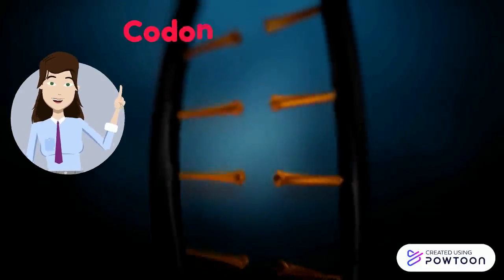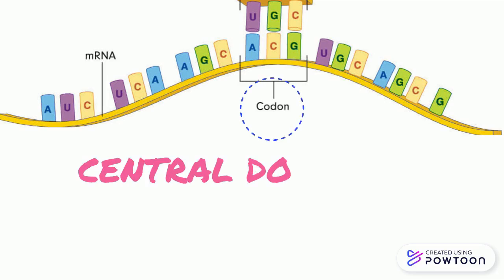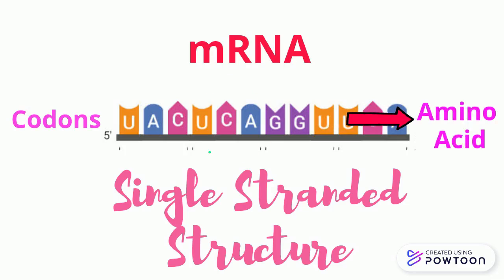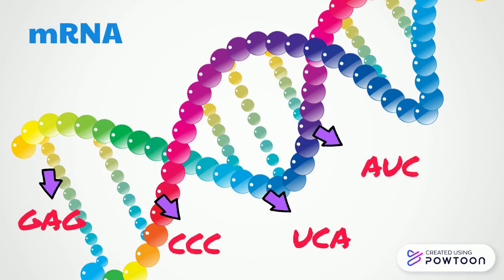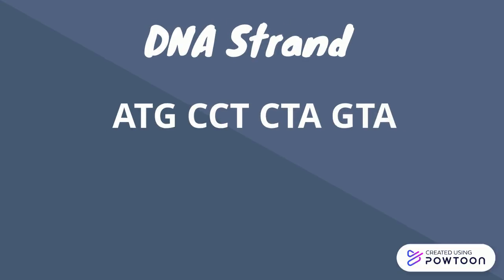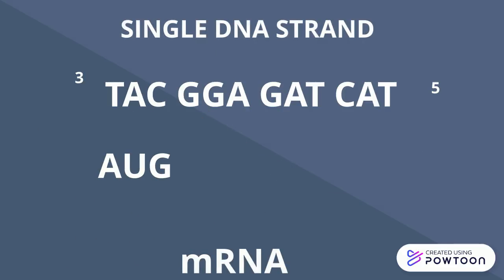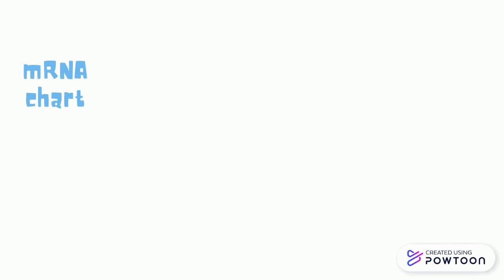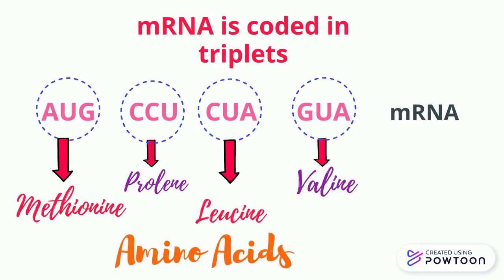DNA, Codons and Anticodons 2